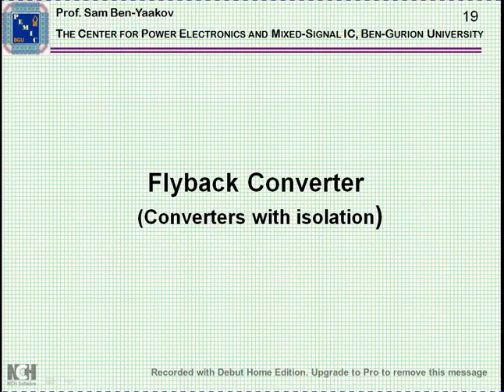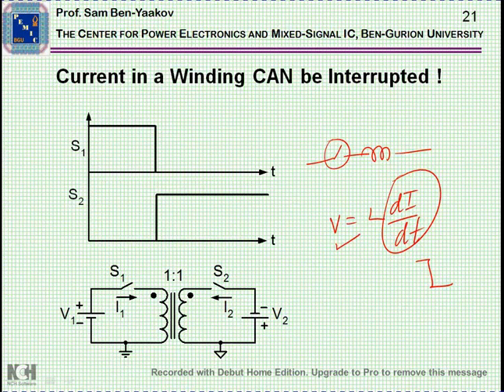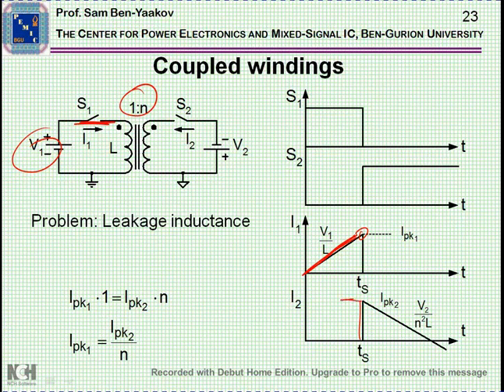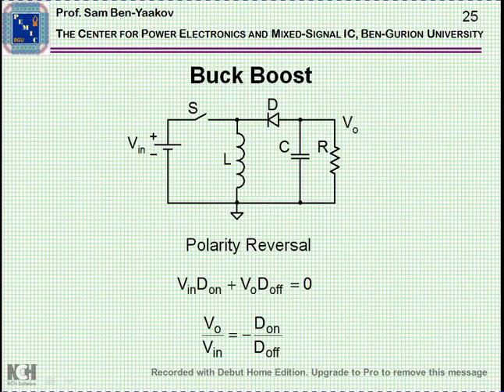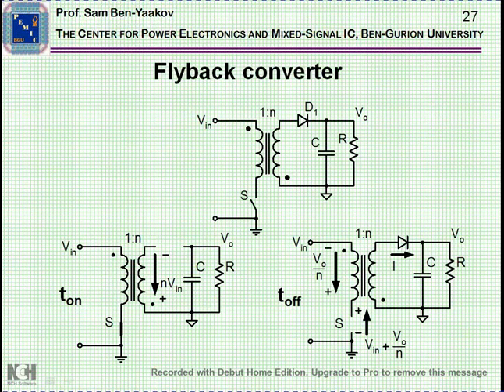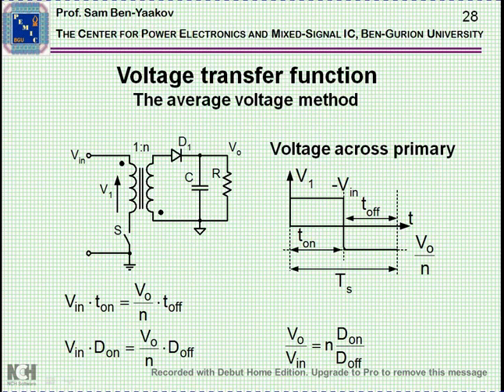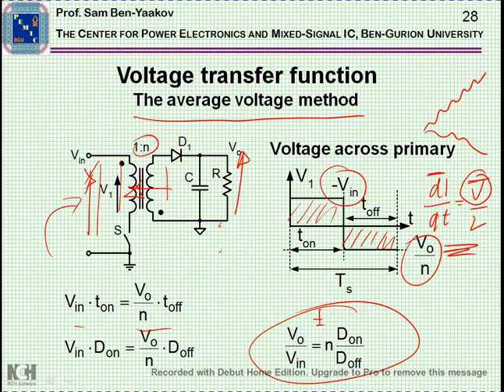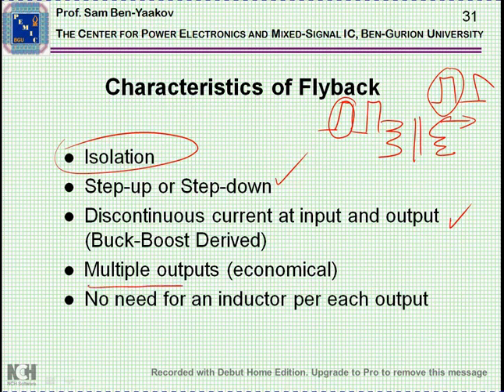Flyback converts type and working